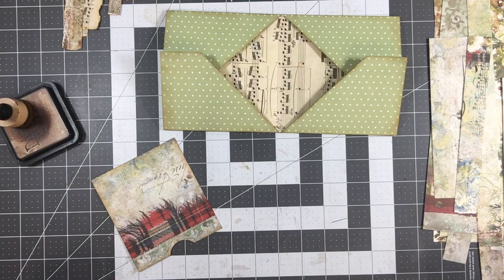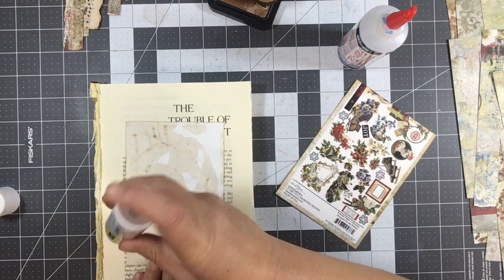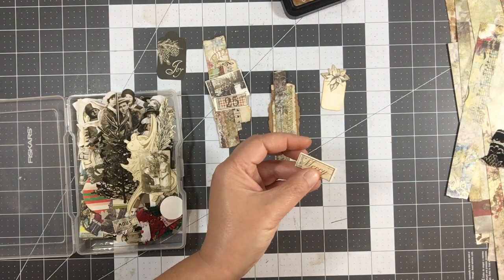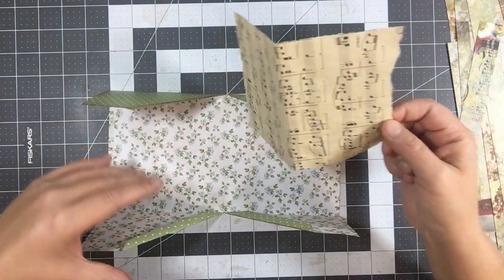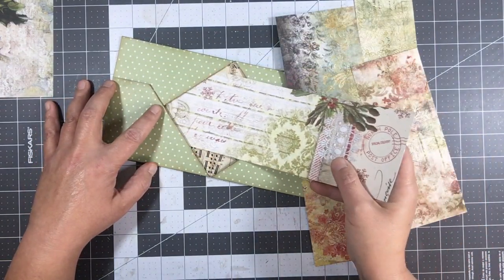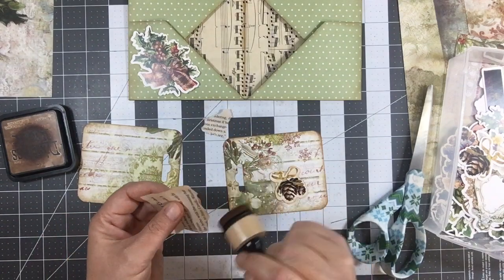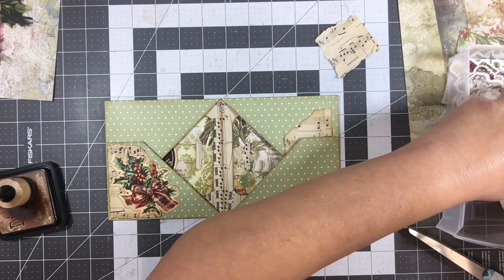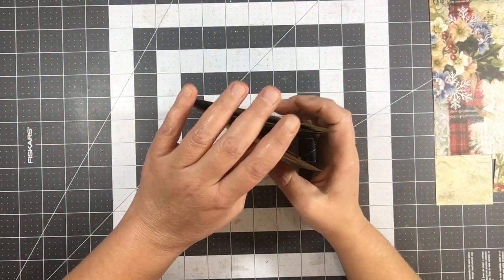Creating Yuletide journal ~ Part 4 ~ creating ephemera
Today I am working on some ephemera for my Yuletide journal!
Thanks for the inspiration Natasha!

Shannon

Mixed Media Minnesota’s Etsy